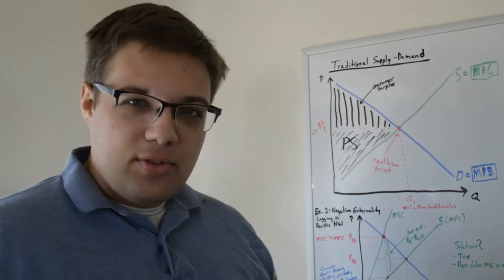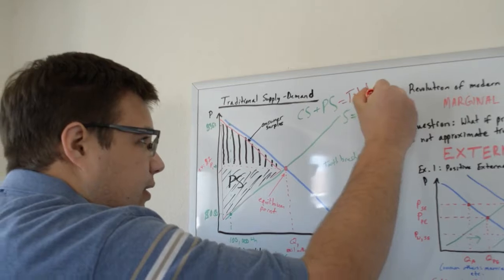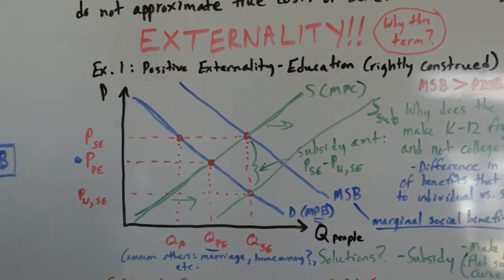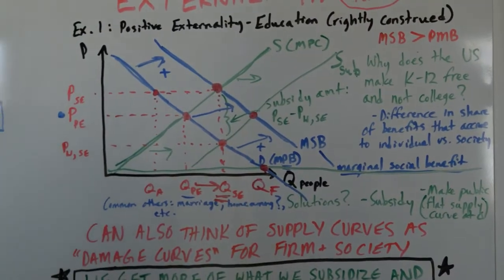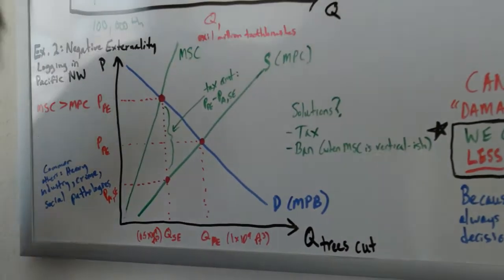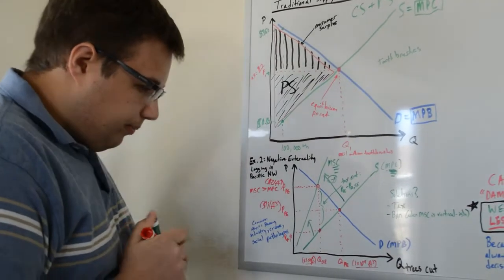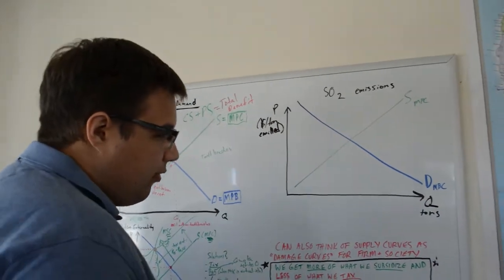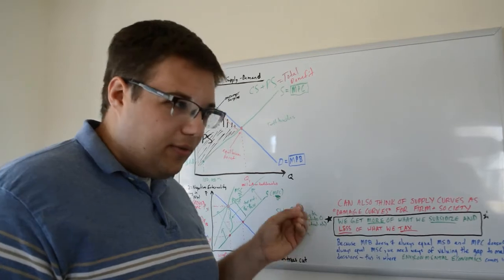ENVIRONMENTAL ECONOMICS-Episode 3: Equilibria and Externalities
In this installment of the environmental econ series, the third episode, we cover some foundational economic concepts about consumer and producer surplus, supply and demand, and the difference between private and social supply and demand curves, along with implications.